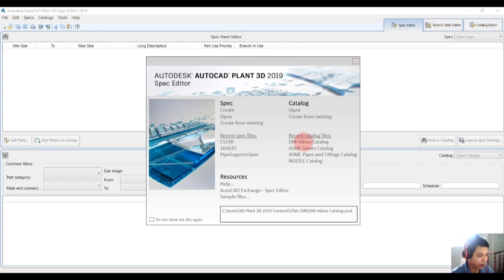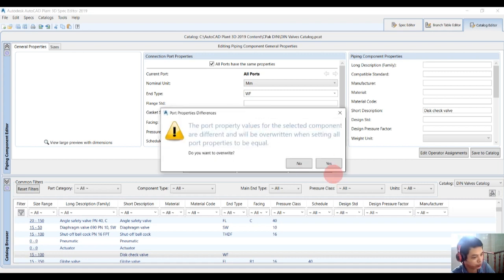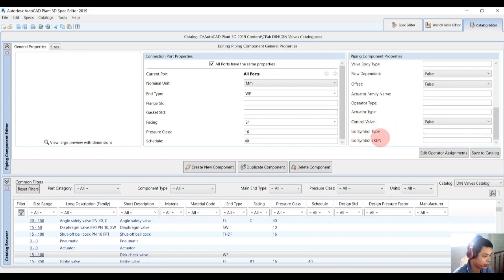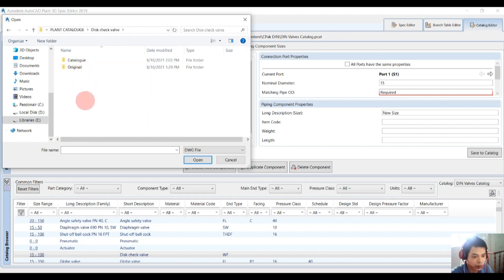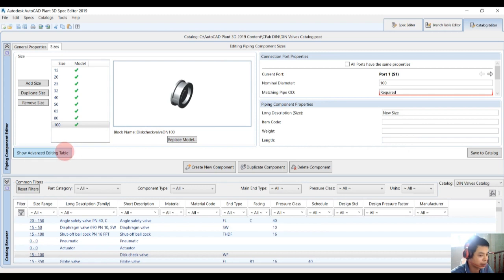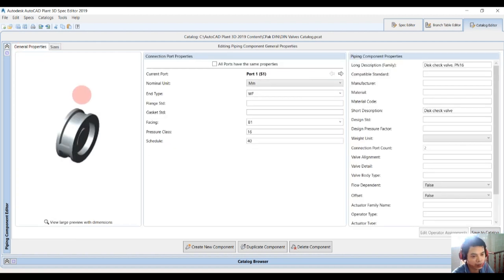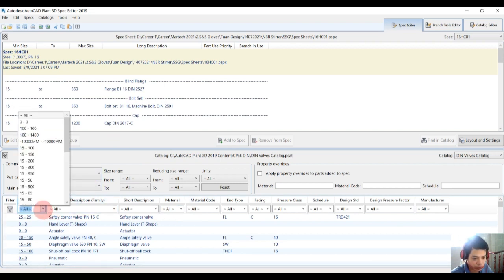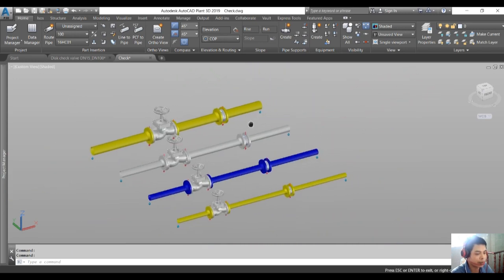AutoCAD Plant 3D _ Create Disk check valve with Wafer connection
In this video, I will share with you the way to create a Disk check valve with wafer connection in AutoCAD Plant 3D.